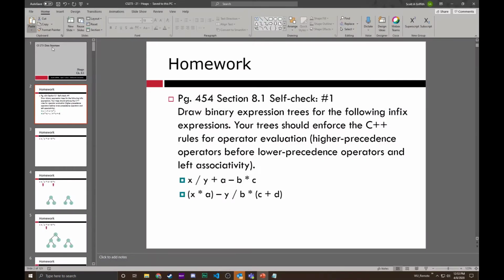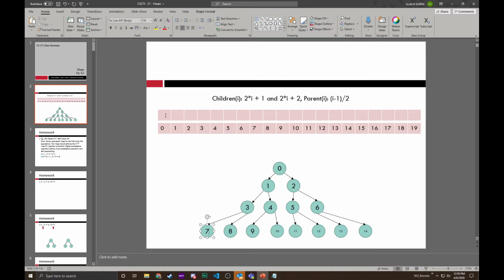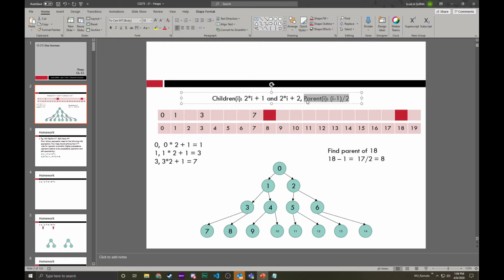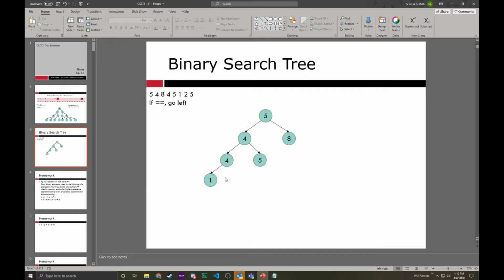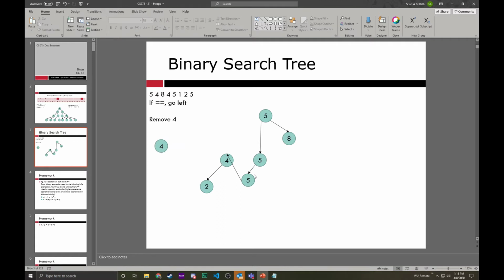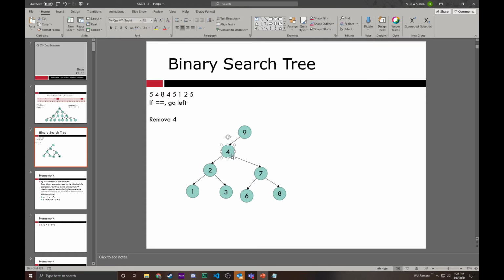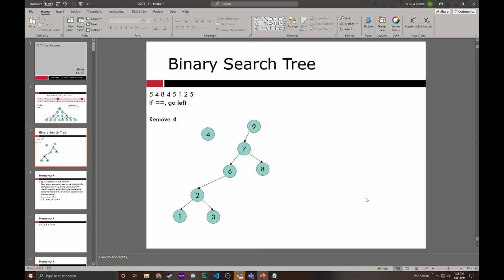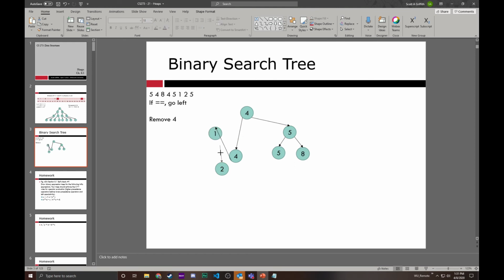[DS] L.21 Class Discussion